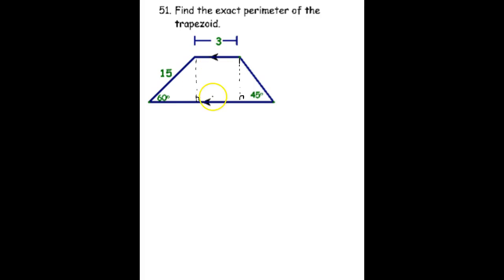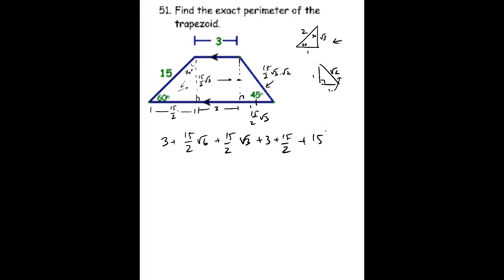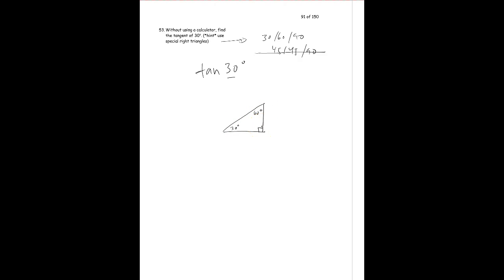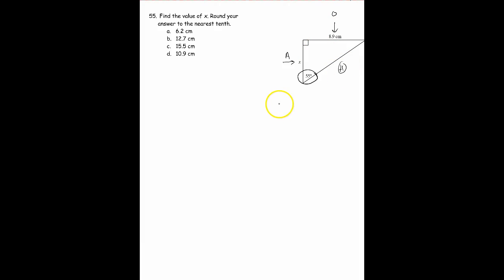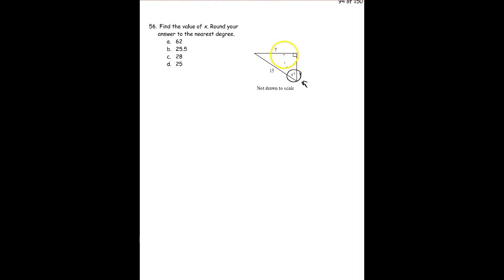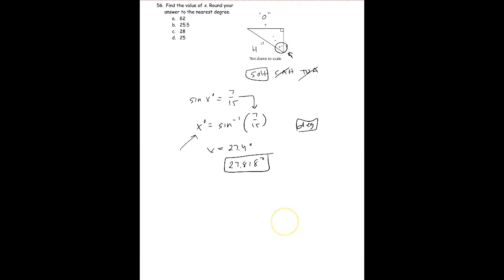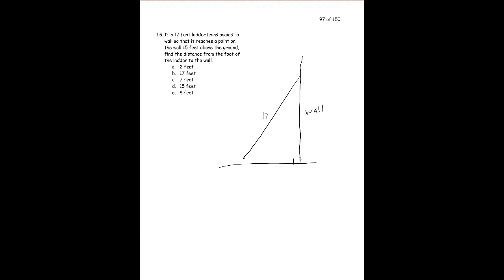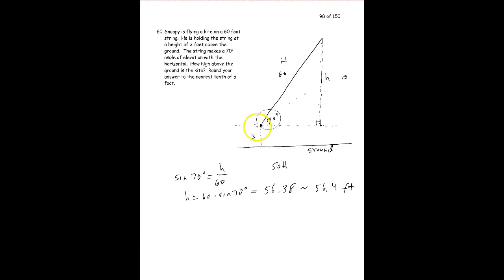GFRP Chap 7-11 #51-60